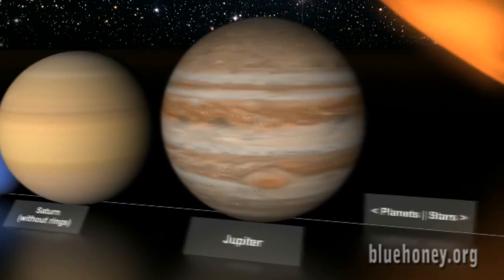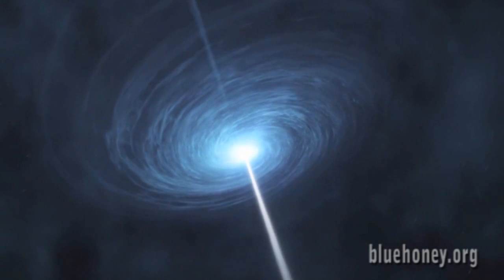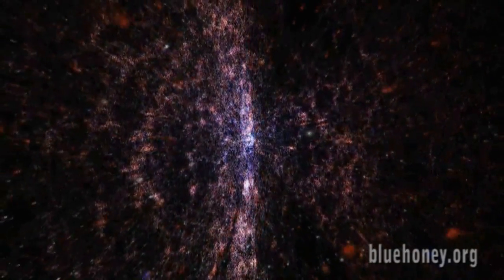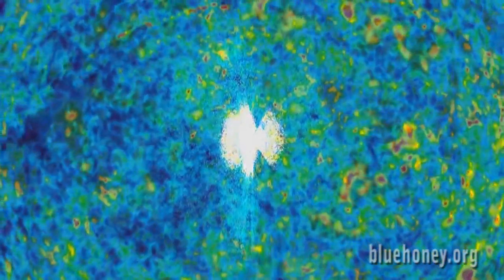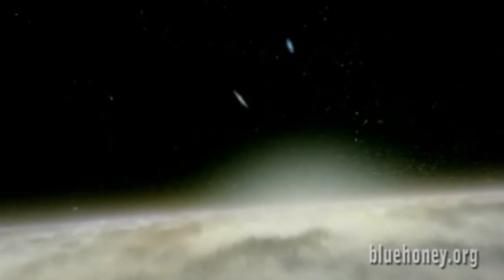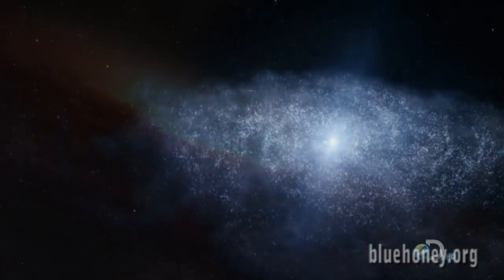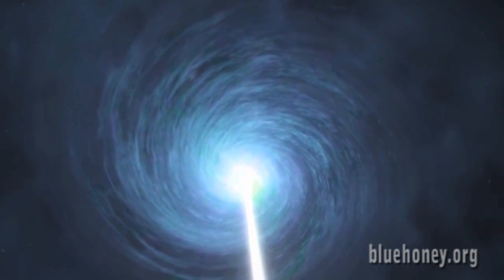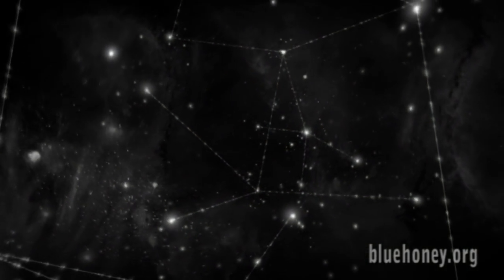New Discovery: Largest "Structure" in Space!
An international team of astronomers claims to have found the largest known structure in the universe.

Dr Roger Clowes, reader in astrophysics at the University of Central Lancashire and Professor Heather Couper, broadcaster, and a former president of the British Astronomical Association, explain.